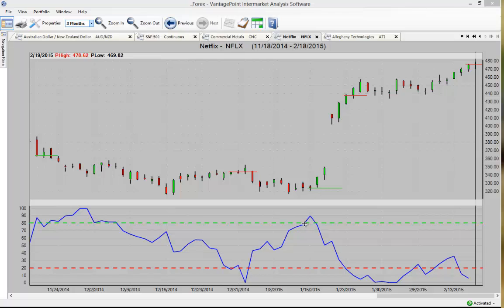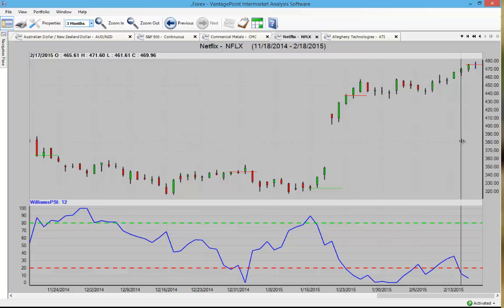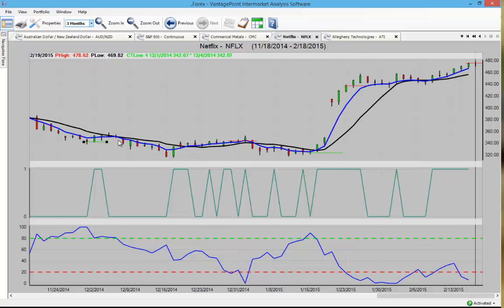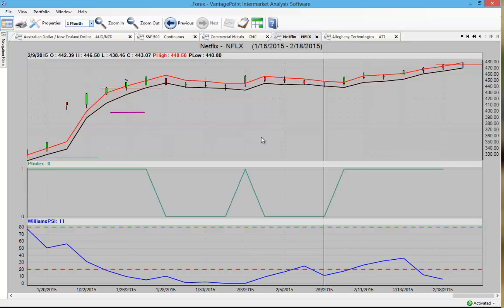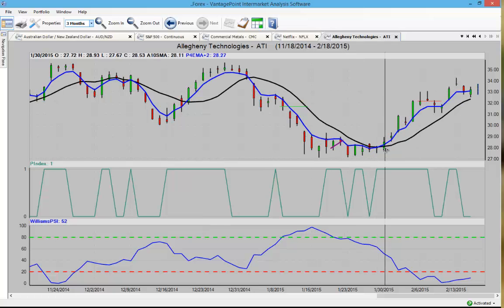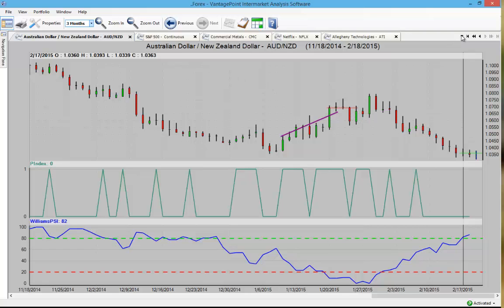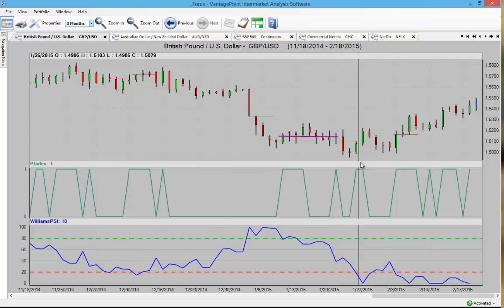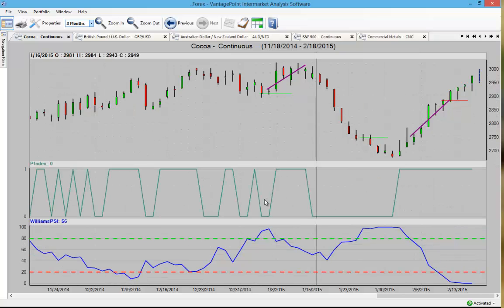Using the Larry Williams PSI Indicator in VantagePoint Software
This video is designed to highlight the benefits of utilizing the Larry Williams Professional Sentiment Index, a premium indicator exclusively available through VantagePoint Trading Software.  Traders can use this index to identify when market sentiment is at extremes. This can help traders with market entries, taking profit, and also stop loss placement. By combining this index with VantagePoint proprietary forecasts traders can have better timing in the market and thus more ability to profit as markets move.